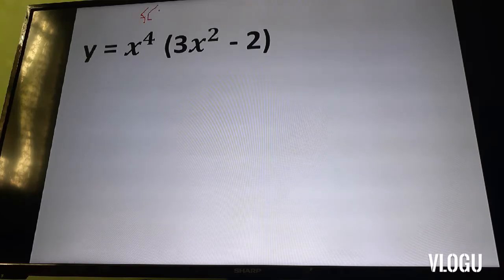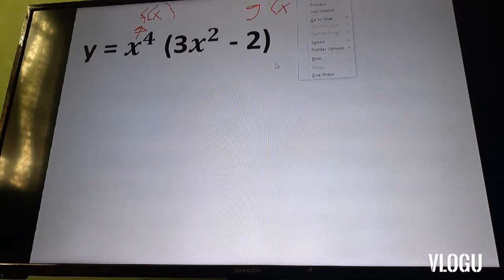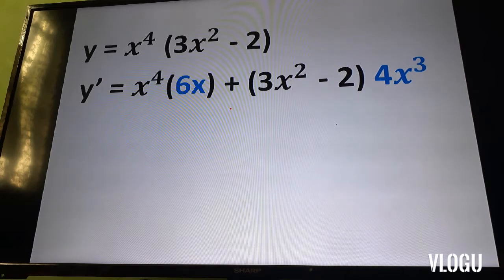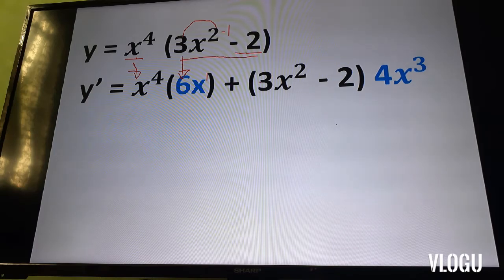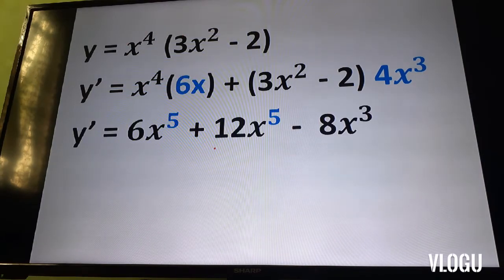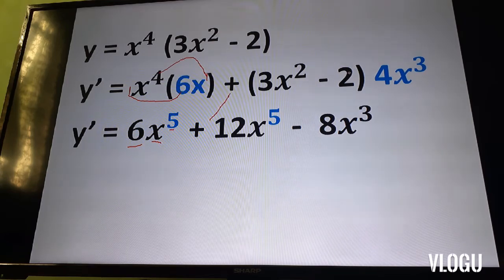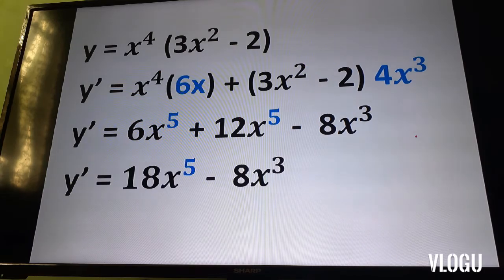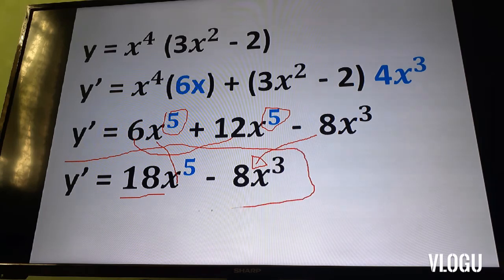How to solve derivative by Product Rule (Calculus time part 4)